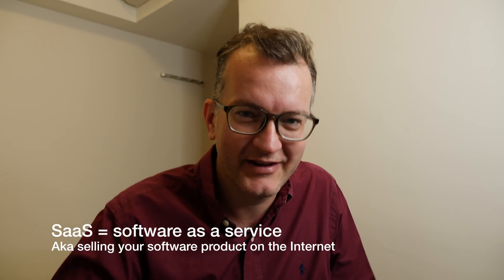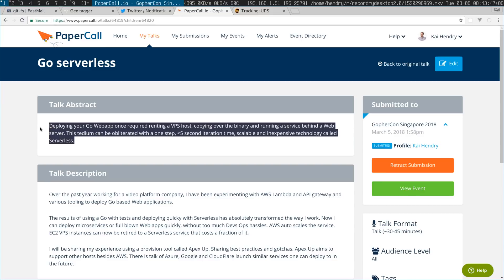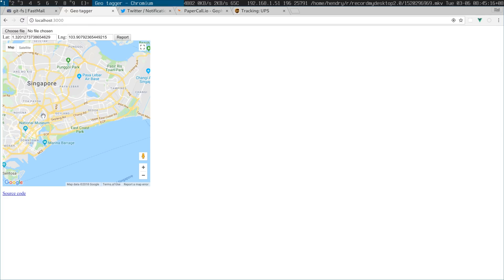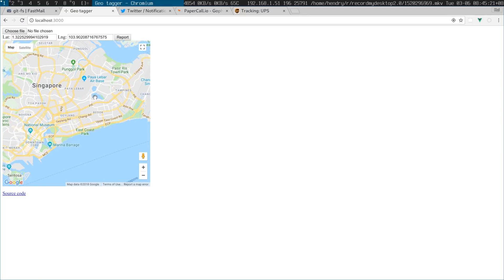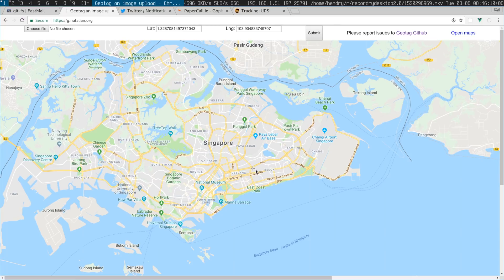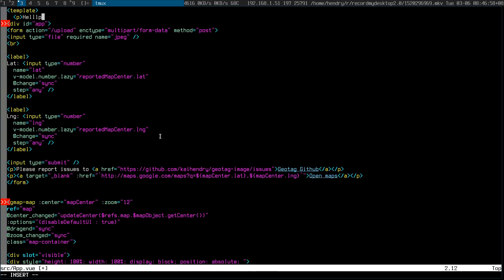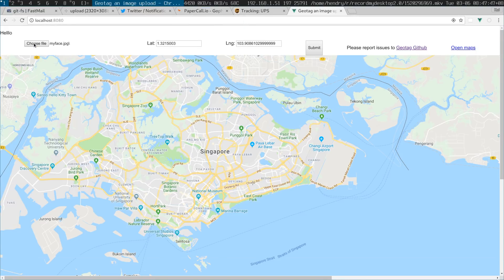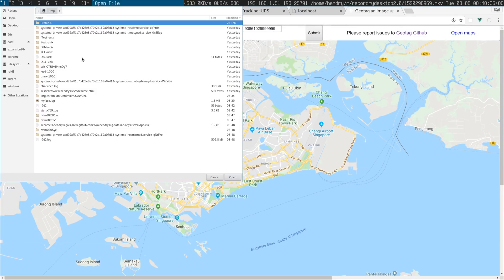Day 2: What I did in day 1 as a free agent, marrying VueJS & Go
is the Vue/Go app I was working on instead of Superown.

Need to figure out how to serve from my Golang app the webpack-dev-server assets for development.